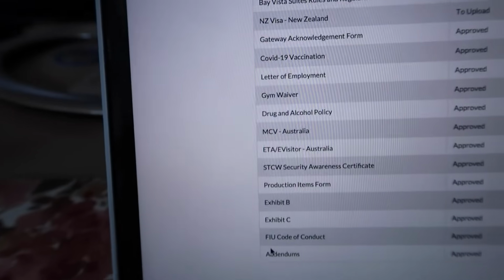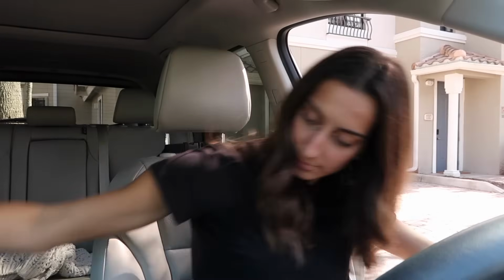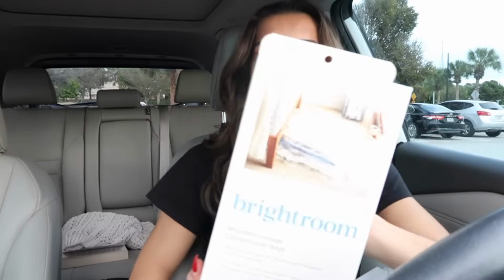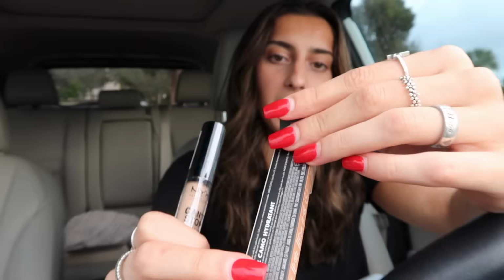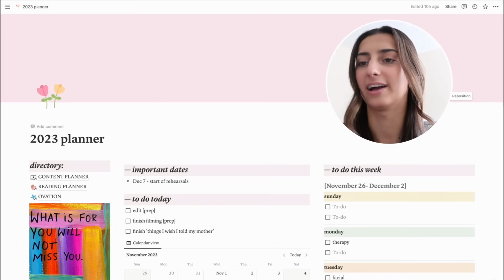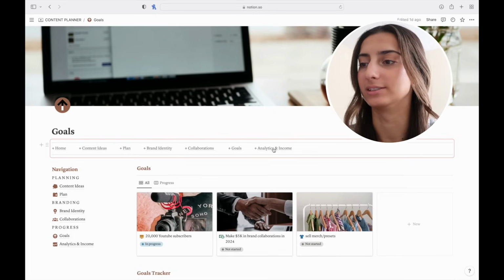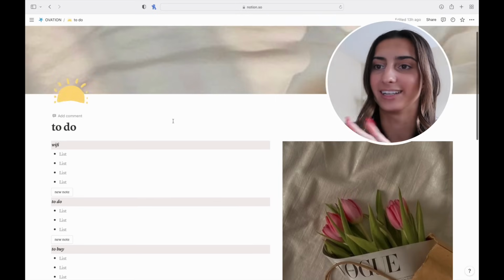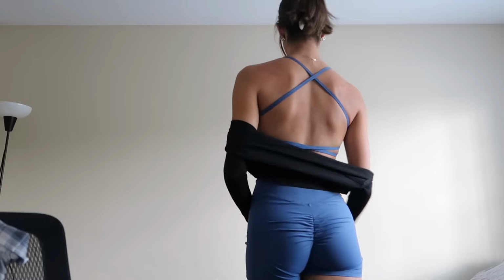preparing for my next contract ⚓️🌊 shopping & hauls, organizing my life, documents ft. notion tour!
hi, I'm kristine! I am a professional dancer for Royal Caribbean and about to start my next contract on Ovation of the Seas! 🛳🌊

In today's video, I take you along what it takes to prepare for my next contract! I explain some 'behind the scenes' important paperwork & go shopping for some essentials. I also show you some organization tips and how I plan out my life on Notion! I hope you enjoy following along the start of a whole new journey!!

thank you for clicking and watching this video, let me know what kind of content you'd like to see! if you enjoy my videos, make sure to like, comment, and subscribe!! ♡

reading planner
content planner

✧･ﾟtimestamps:
(00:00) - intro
(01:40) - paperwork
(02:57) - medical
(03:41) - visas
(05:10) - measurements
(08:07) - shopping
(10:17) - shopping haul
(15:03) - organization/ notion tour
(21:30) - closet clean out
(22:08) - organizing documents

☆ social media ☆

★ AMAZON STOREFRONT

✿ tags ✿
kristinethedancer,kristine kugler,dancer,royal caribbean,cruise ship performer,cruise ship dancer,how to become a professional cruises ship dancer,what its really like to live on a cruise ship,work on cruise ship,cruise ship crew life,cruise ship dancer travel, royal caribbean dancer,royal Caribbean showgirl,the effectors,audition advice,audition tips,dancer audition,how to get a dance job,professional dancer audition,dance audition, how to book a dance job, living on a cruise ship, next contract, future contract plans, ovation of the seas, alaska cruise, Australia cruise, the beautiful dream ovation of the seas, live love legs, ovation of the seas dancer, next cruise ship contract, preparing for my contract, notion tour, behind the scenes of living on a cruise ship, organization vlog, shopping packing reset cruise ship contract